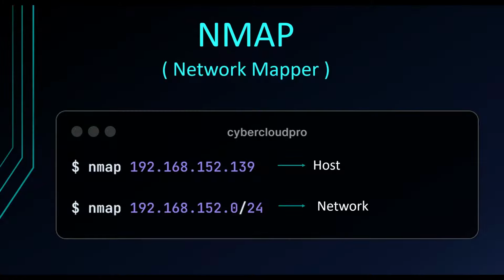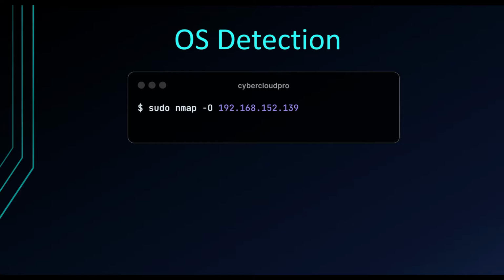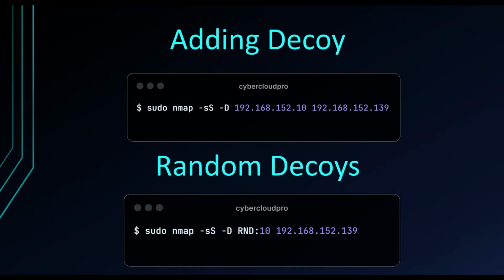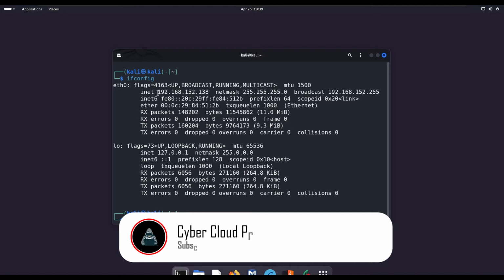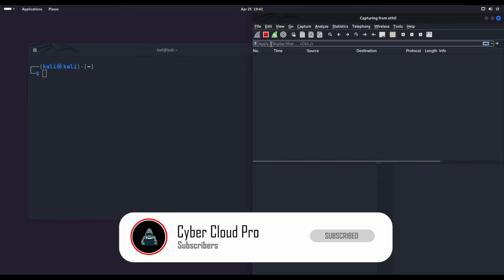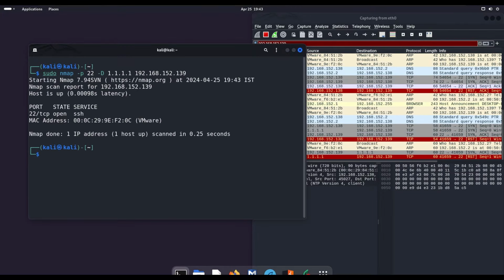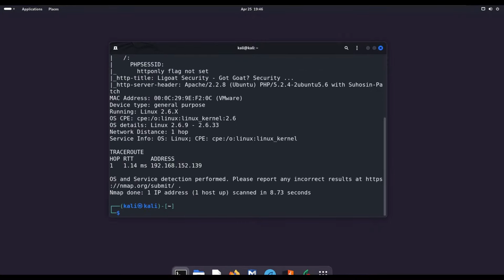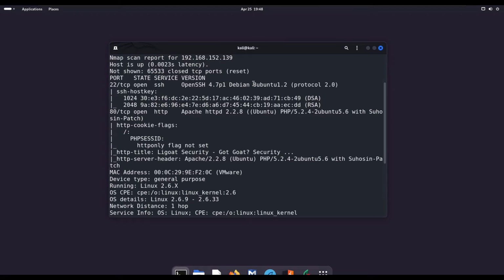Nmap: Network Scanning with Kali Linux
Mastering Nmap: Essential Scanning Techniques with Kali Linux 2024

00:00 Theoretical Explanation
01:11 TCP Scan
01:40 Stealth Scan
02:25 OS detection
02:35 All info scan
03:20 Adding Decoy scan
05:20 My special Command
06:40 Practical Implementation

Welcome to the ultimate Nmap scanning tutorial with Kali Linux! In this comprehensive guide, we'll delve into the world of network reconnaissance and security assessment using Nmap, a powerful network scanning tool.

In the first section, we'll cover the foundational concepts and theory behind Nmap. You'll learn about port scanning techniques, network discovery, service detection, and how to interpret Nmap output effectively. Understanding these fundamentals is crucial for harnessing the full potential of Nmap in real-world scenarios.

In the practical section, we'll dive into hands-on demonstrations using Kali Linux. Follow along as we perform essential Nmap scans step-by-step, including:

TCP Scan: Discover open ports and services with completing a full TCP handshake.
Stealth Scan: Discovers open ports and services without completing full TCP Handshake.
Version Detection: Determine software versions and services running on specific ports.
Operating System Detection: Use Nmap to identify the operating system of target hosts.
Decoy: Adding Decoys to the scan.

By the end of this tutorial, you'll have the knowledge and skills to leverage Nmap effectively for network exploration and security auditing. Whether you're a beginner or an experienced cybersecurity enthusiast, this tutorial will equip you with practical insights to enhance your network scanning capabilities using Kali Linux and Nmap.

Let's dive into the exciting world of Nmap and network reconnaissance together!